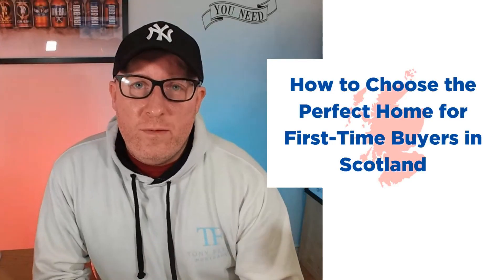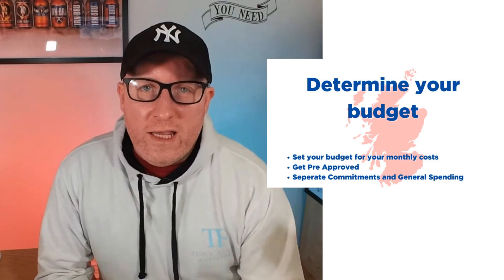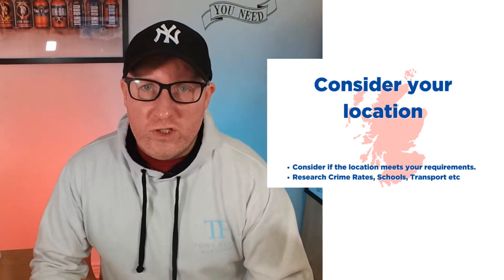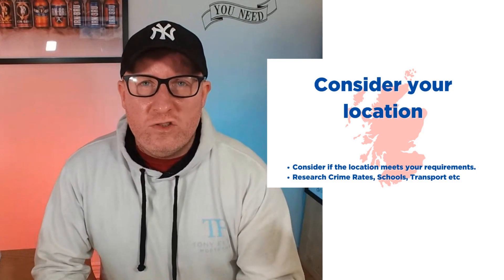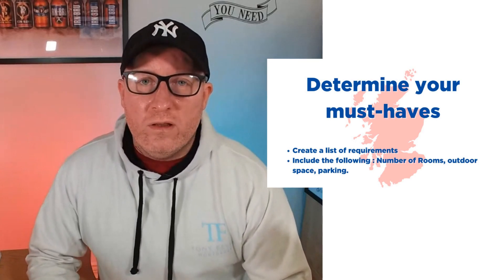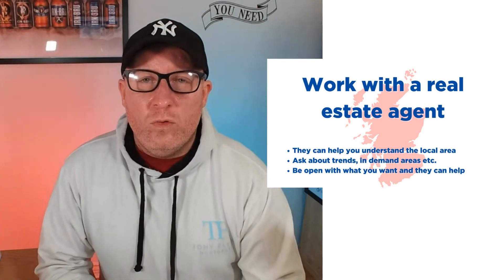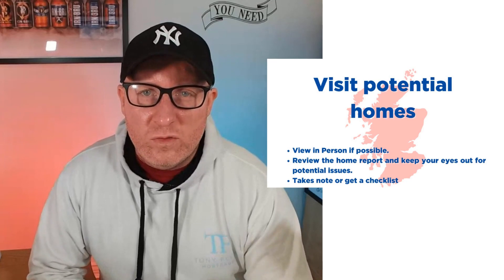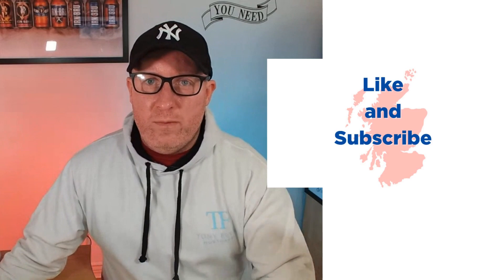Choose Your Dream Home : Mortgage Broker In Scotland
Are you a first-time home buyer in Scotland? Here Tony, a Mortgage Broker In Scotland helps explain 5 key steps to finding the right home.

Are you looking for the perfect home but not sure where to start? Look no further! In this video, I'll share 5 key steps to help you find the right home for your needs and budget.

I'll cover everything from setting a realistic budget to working with a real estate agent. I'll also share some of my own personal experiences as a first-time home buyer in Scotland.

So whether you're just starting your search or you're already in the process of buying a home, this video is for you!
00:00 How to choose the perfect home for first time buyers
00:27 Determine your budget for first time buyers
01:48 Consider your location as a first time buyer
02:33 Determine your must haves as a first time buyer
03:08 Work with a real estate agent as a first time buyer
03:44 Visit potential homes as a first time buyer